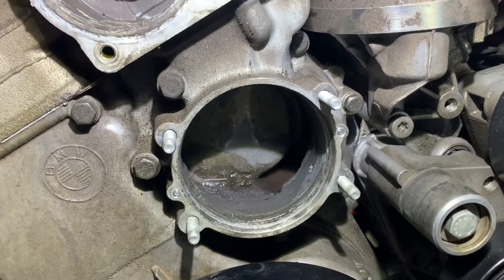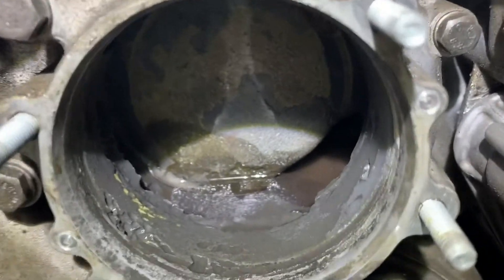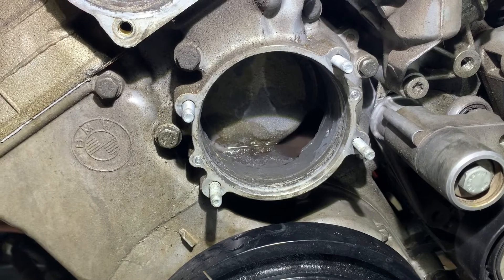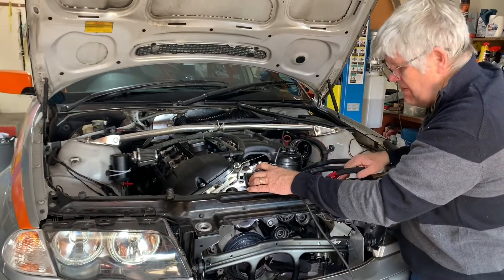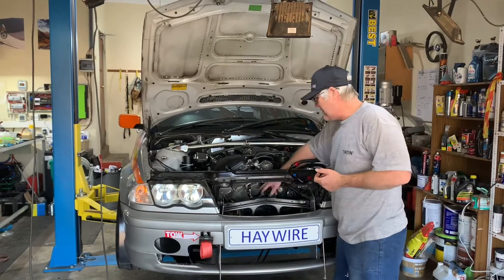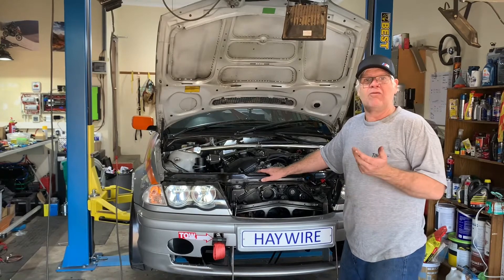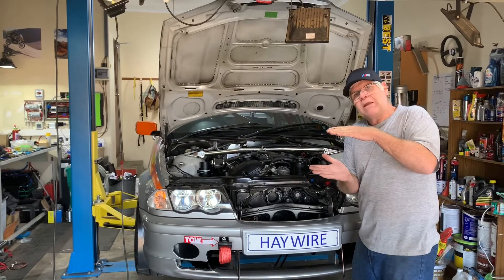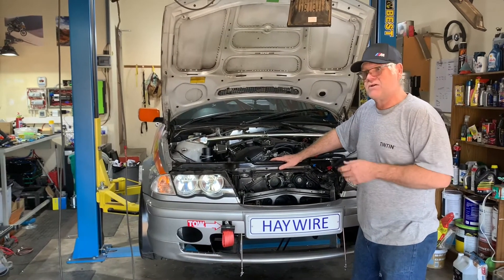Overheating investigation BMW E46 Track Car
We think we have found the cause of our overheating issue. A not very well known issue...